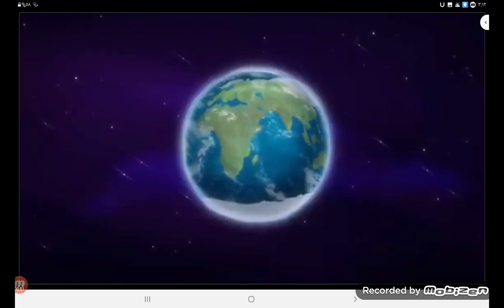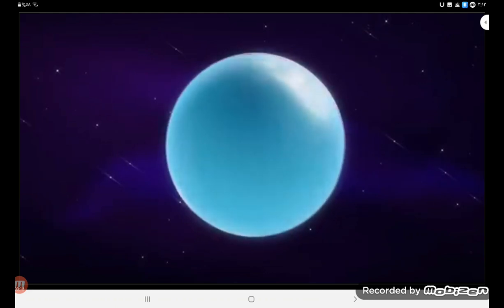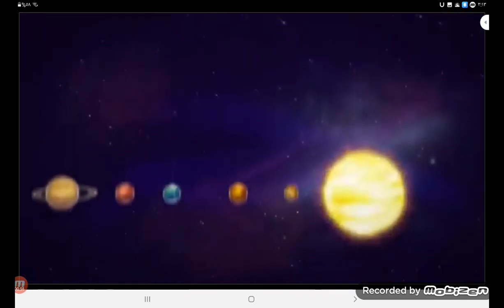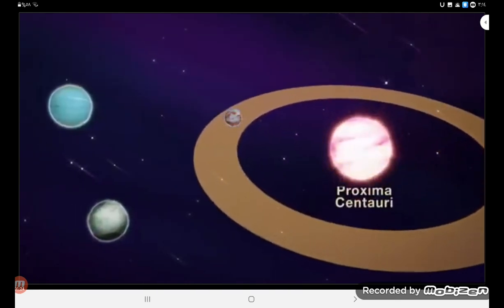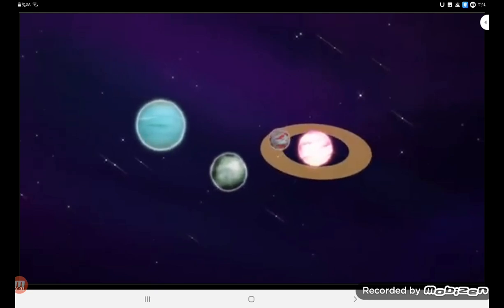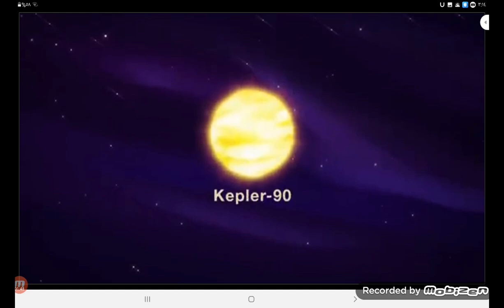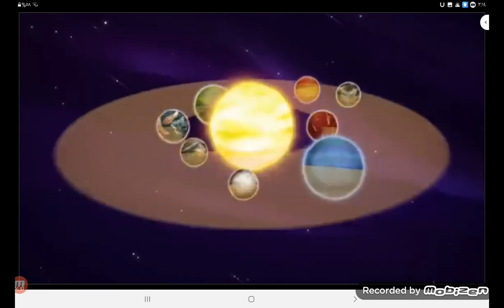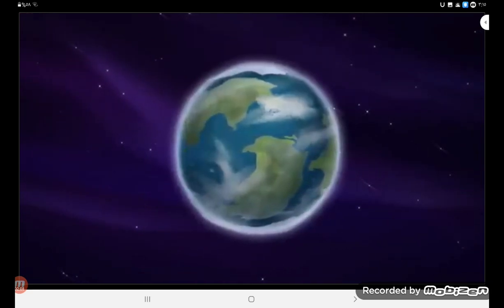وكالة ناسا / ماهي المناطق حول النجوم الصالحة للسكن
ماهي المناطق التي حول النجوم الصالحة للسكن في المجرة

SPEAK ENGLISH

وكالة ناسا الفضائية       الأمريكية

اذا اعجبك الفيديو لاتنسى اللايك والاشتراك ونشر الفيديو للاصدقاء.

اجل اعز الناس انت عزيزي المشاهد